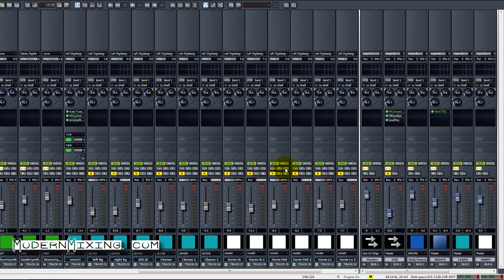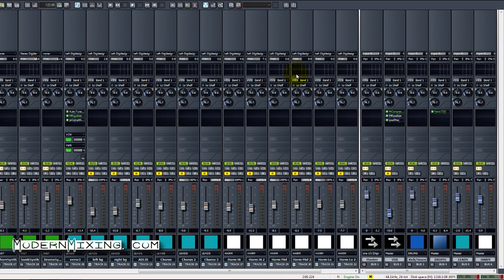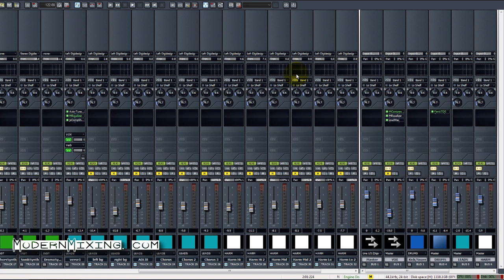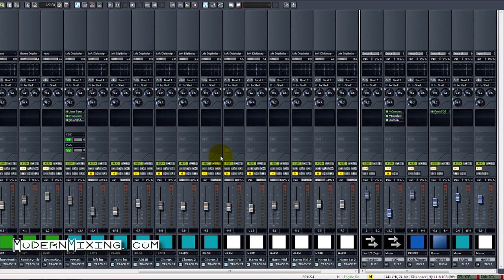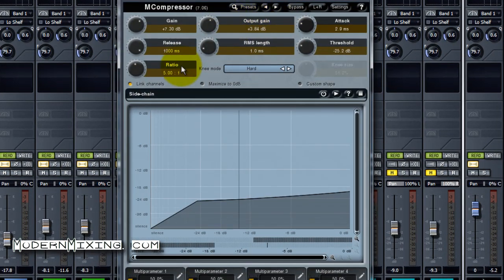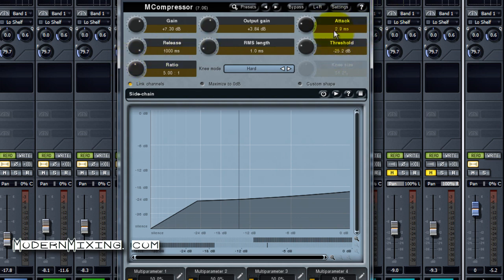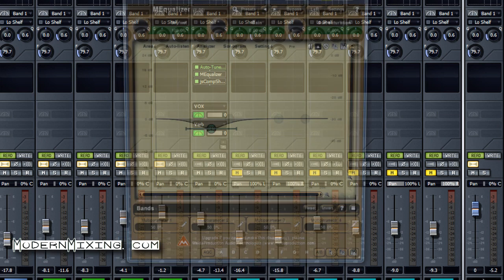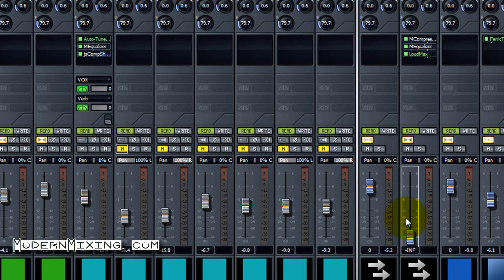How to Compress Vocals (Parallel Compression) [4/4] - ModernMixing.com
#11.4 - How to Compress Vocals - (Parallel Compression)

Song: AMiR - Lost in Love

Examples are shown towards the end of the video.  I just had a lot of explaining to do.

So in this Post I will be discussing the idea of Parallel Compression or "NY Style Compression" and how I approach it when it comes to vocals.  Parallel Compression is a form of upward compression where two identical signals are run side by side.  One signal is dry or lightly compressed and the other one is heavily compressed.  The two signals are then mixed together to taste.  Now in the general sense of compression we think of pulling down the peaks of a signal to get it to sound louder.  Only problem is it takes down all the dynamics with it.  Parallel compression leaves the dynamics and brings up the lower parts in the singal, giving it a more natural sound.This is why I choose to use parallel compression along with the techniques discussed in PART 1 and PART 2.  It allows me to shape the sound in a more natural way while still retaining the dynamics that we humans love to hear.

What are we trying to achieve?

Its not quite as simple as duplicating a signal. throwing on a compressor and calling it day.  We need to have some reasons and ideas before we take the plunge.  The first thing I'd recommend is to listen to the sound first to determine whether it actually needs parallel compression.  That's probably the most difficult hurdle to over come.  But if you reference enough music styles that you like and are trying to recreate, eventually you will develop an ear for what should work.

The Big 3

When I'm getting ready to use paralell compression in regards to vocals, 3 things I'm normally trying to achieve are:

1) accentuate the transients

In order to accentuate the transients I would normally use a faster attack but slow enough to let all that goodness come through.  I'm looking, usually, in the ball park of 10-30 ms.

2) increase the apparent volume

In order to increase the apparent volume we need to eliminate most of the peaks in the sound.  I would normally gravitate towards a higher ratio but lately I'm finding that a medium ratio of about 3-6, seems to work well.  This is also accompanied by a generous threshold aiming for an average of about 6-12dB of gain reduction.  Some people go a lot harder but I feel I get a more natural tone by not hitting it too hard.

3) add some body

In order to add body to the sound we need to set the release to a setting of medium to something a little slow.  now this really does change from vocal to vocal but I'd guess anywhere from 150-1000ms and even more if it sounds right.  You would really just have to play around in that area until it sounds good and then start mixing it in with the original sound.

Conclusion

We can also change these settings as we feel fit.  If we want less transients, then just increase the speed of the attack.  If we want less body in the sound then make the release faster.  As long as we can hear what we want,  before we make any decisions, then we are on the right track to creating and interesting and pleasing vocal sound.  Try this technique yourself and see how you like it.  You can also add in other processing like EQ to even further accentuate your sound.  I tend not to use EQ as much any more because I find once the compressor is in the sweet spot, it really doesn't need it, but you be the judge and make the decision on your own.  Good Luck!